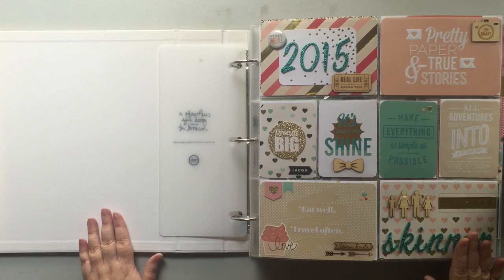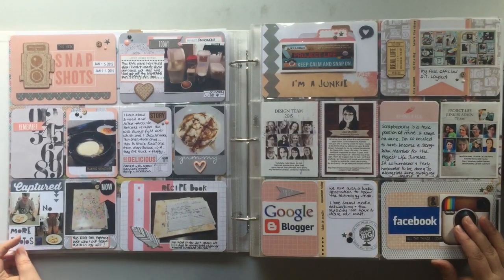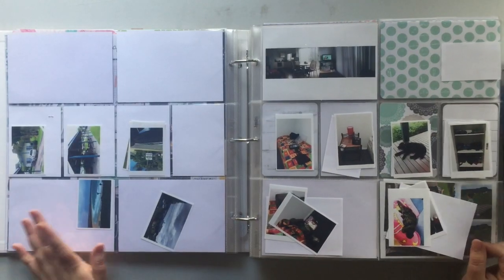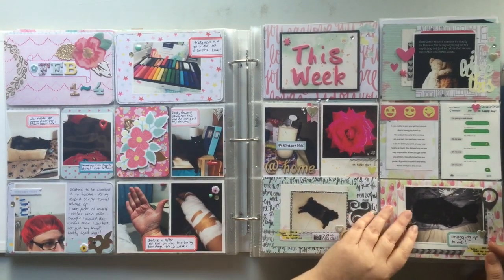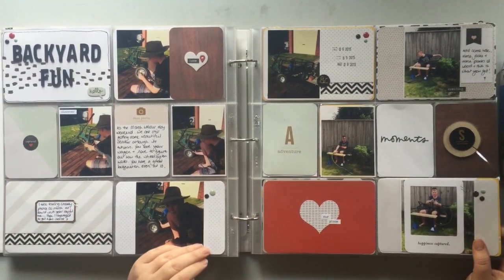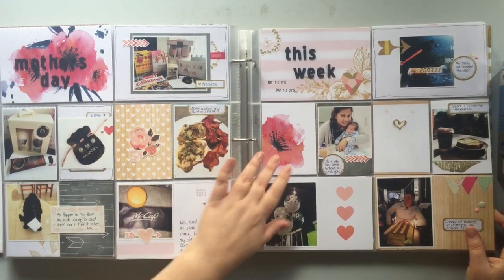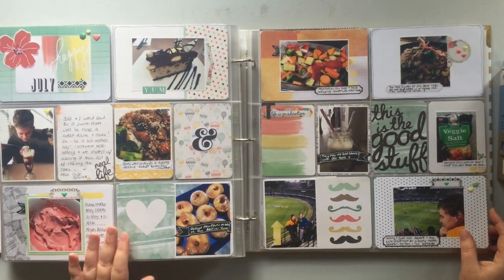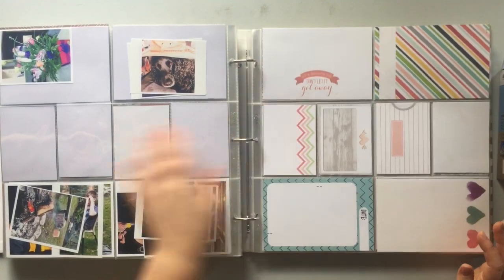PROJECT LIFE 2015 ALBUM SHARE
I am sharing my project life album for 2015 so far & I talk a little bit about my process as well.